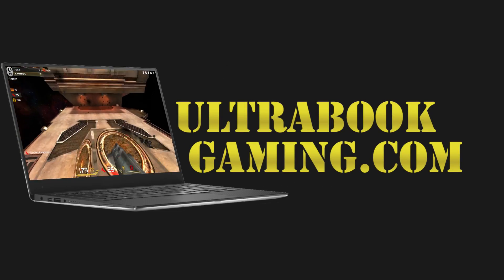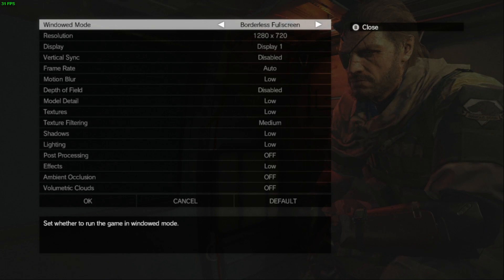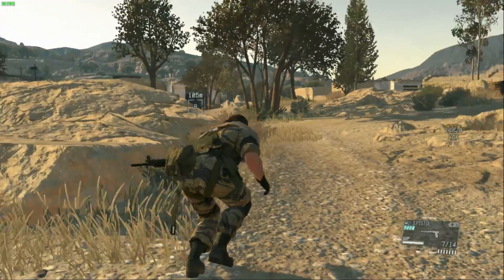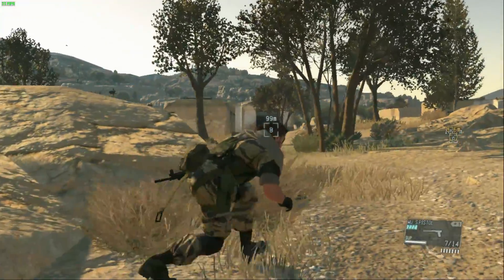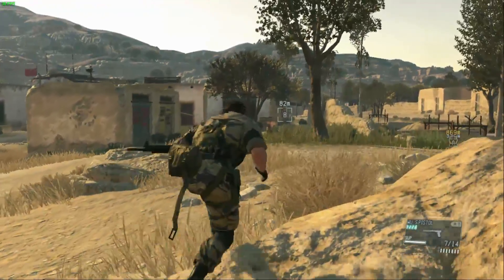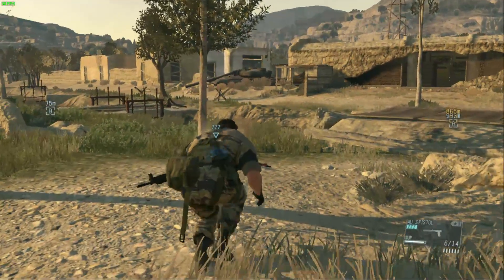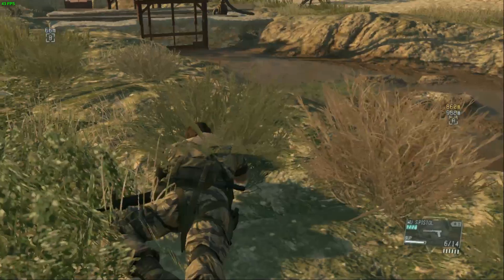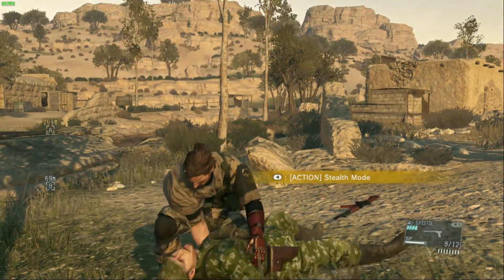Intel HD 620 Gaming - MGS V: Phantom Pain - i3-7100U, i5-7200U, i7-7500U, Kaby Lake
Testing Metal Gear Solid V: The Phantom Pain running on Intel HD 620 graphics on an Intel Core i3-7100U 'Kaby Lake' processor, in a Dell Inspiron 15-5567 laptop.

The game was tested at 1280x720 on low detail settings. Frame rates were typically in the 25-40fps range, and the game was fairly playable.

System Specifications:
2 x 4GB DDR4-2133
240GB SSD